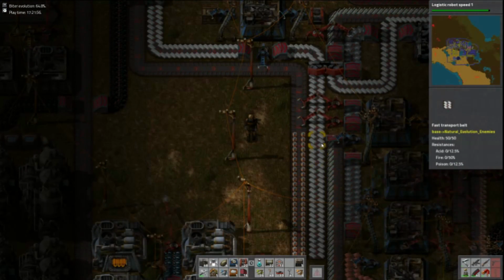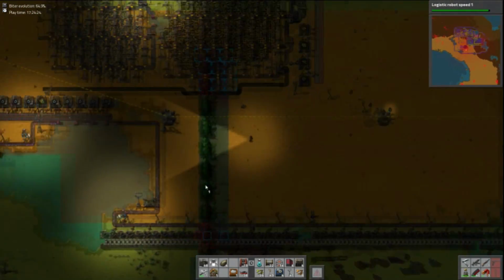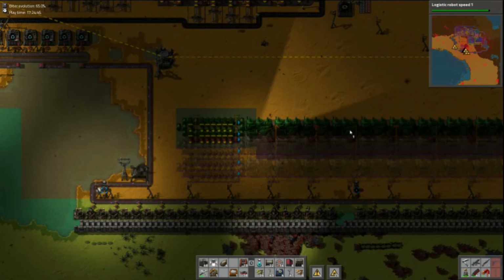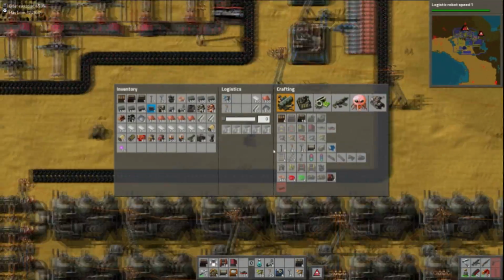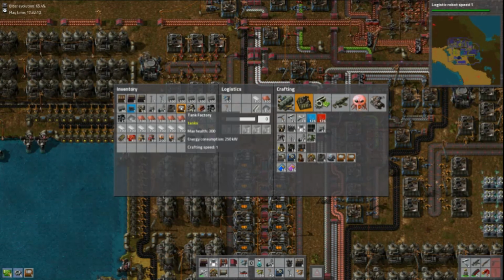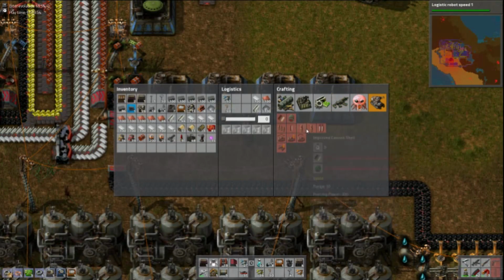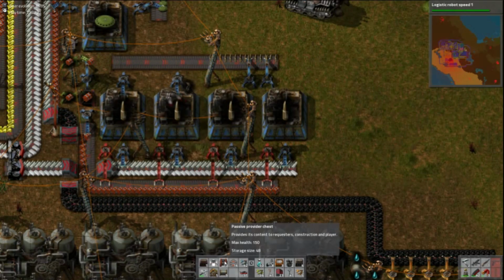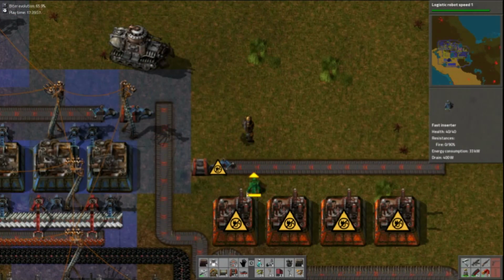Factorio part 62 ~ Preparation for WAR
With things as they are it is time to go on the offensive. The aliens have been harrying my base for too long... I need power, I need guns, I need tank shells!